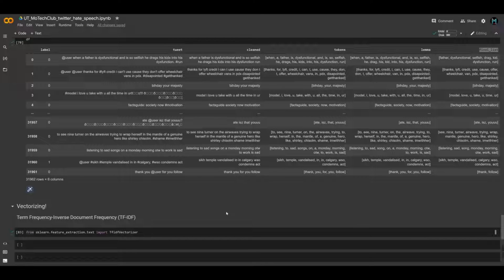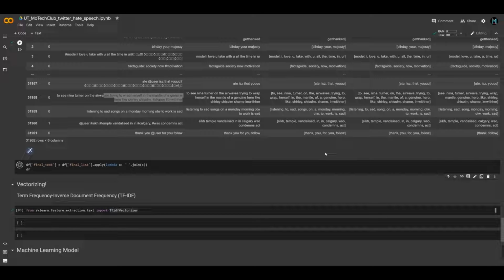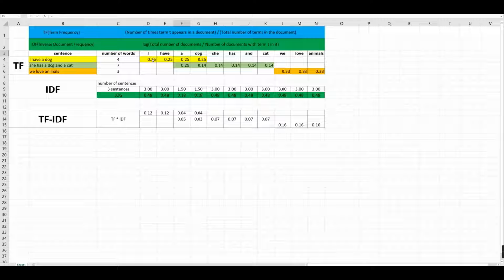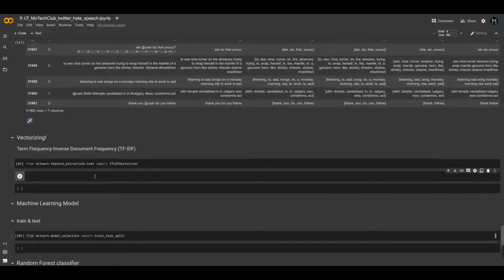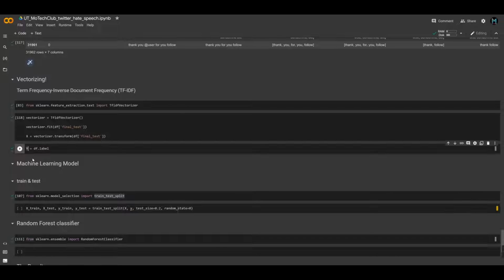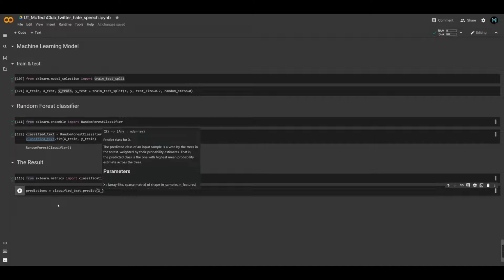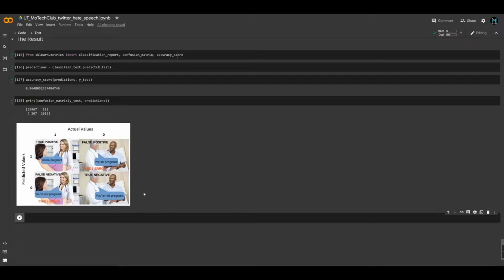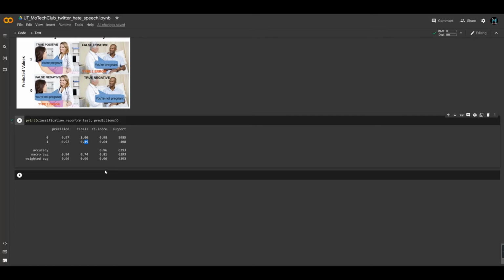Natural Language Processing(NLP) tutorials -4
In this tutorial, we will work on an NLP project with Python programming language. Here you will be learning how to classify text files using Random Forest Classifier. For this reason we are going to go trough these steps:
- Vectorizing text using TF-IDF vectorizer.
- Classifying them using
- Calculating the models accuracy, confusion matrix and classification report
For this reason we are going to use scikit-learn library.